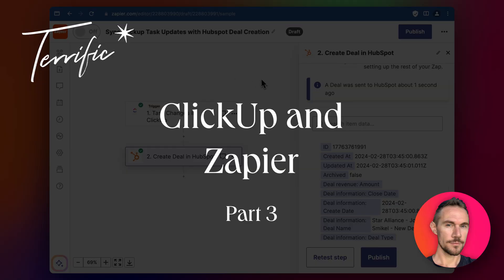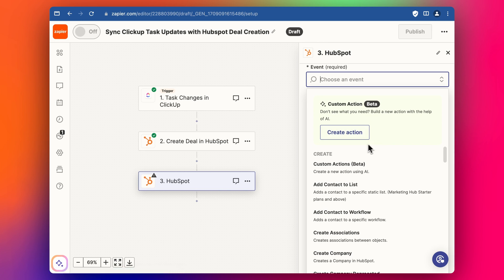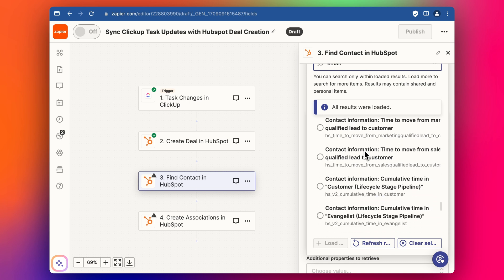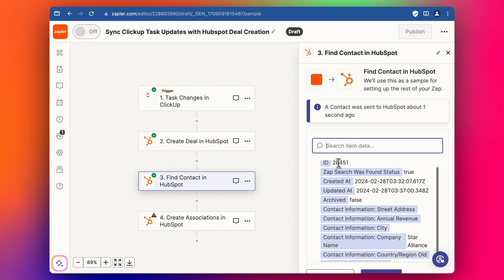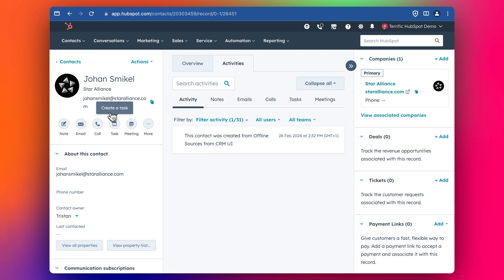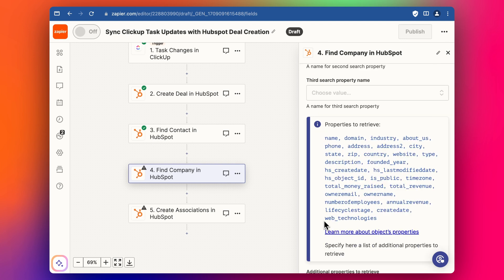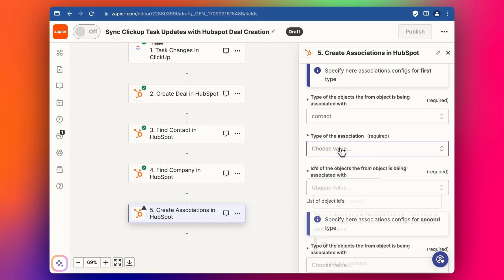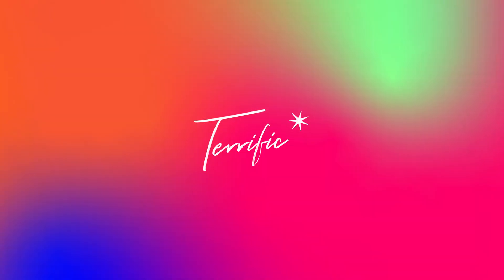Add HubSpot contacts and companies to a deal using Zapier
In this video I will show you how setup more advanced steps in Zapier to add contacts and companies to a HubSpot Deal. ➝ Try HubSpot for free

-- Chapters --

00:00 Introduction
00:41 HubSpot Association Setup in Zapier
01:12 Configuring Contact and Company Searches
01:36 Detailed Steps for Creating Associations
02:11 Testing and Verifying
03:32 Finalising and Publishing the Zap
04:57 Conclusion

-- Video Summary --

- **Introduction to Advanced Zapier Integration**
  - Overview of connecting ClickUp and HubSpot using Zapier for task status changes.
  - Focus on creating a deal in HubSpot when a ClickUp task status changes to "confirmed".

- **Limitation of Initial Integration**
  - Initial setup does not automatically link the new deal with the relevant contacts and companies in HubSpot.

- **Setting up Advanced Association in Zapier**
  - Adding a new step in Zapier to create associations between deals, contacts, and companies.
  - Use of HubSpot's "Find Contact" and "Find Company" functions to retrieve necessary IDs for association.

- **Configuring Contact Search**
  - Searching for contacts in HubSpot based on email addresses retrieved from ClickUp.

- **Configuring Company Search**
  - Searching for companies in HubSpot using domain names to ensure accurate association.

- **Finalising Deal Association**
  - Completing the setup to link deals with both contacts and companies in HubSpot.
  - Testing the integration to confirm that associations are correctly formed.

- **Conclusion**
  - Summary of steps to enhance Zapier integration for seamless task and deal management between ClickUp and HubSpot.
  - Invitation for feedback and questions.

-- Stuff --

-- Terrific --